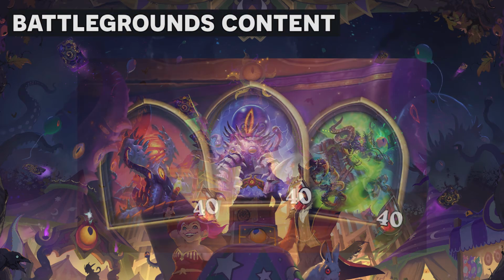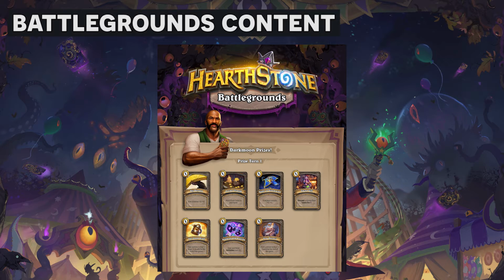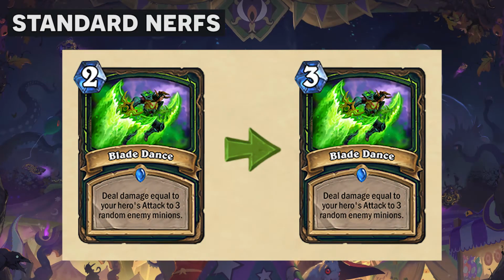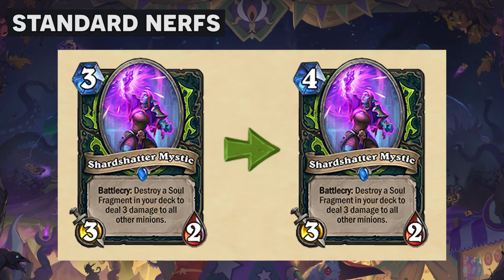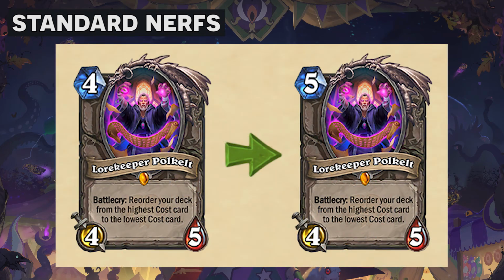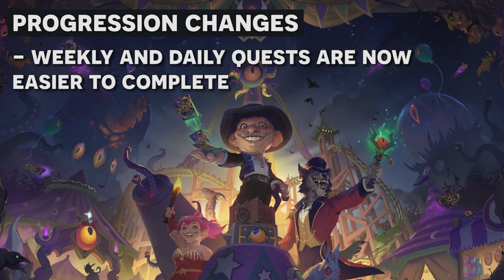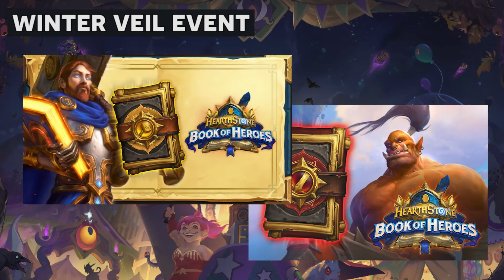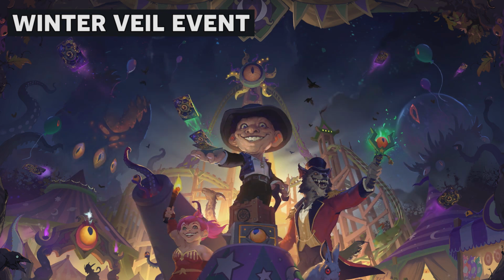Hearthstone - Patch 19.2 Update Overview - Standard Nerfs, Old Gods BGs, Rewards Track Changes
In today's video I cover patch 19.2 for Hearthstone, which went live earlier today. This huge update brings a ton of new content to Hearthstone including Old Gods heroes and minions in Battlegrounds, balance changes for both Standard and Duels, updates/improvements to the Rewards Track and progression system, and a variety of free rewards for the limited-time Winter Veil event. There are lots of things to go over in this video but if you would like to read the patch notes in full for yourself you can do so at the link below.

PATCH 19.2 UPDATE
0:00 - Introduction
1:46 - Old Gods Battlegrounds Update
6:50 - Standard + Duels Balance Changes
14:10 - Rewards Track/Progression Changes
18:24 - Winter Veil Event
20:39 - Outro